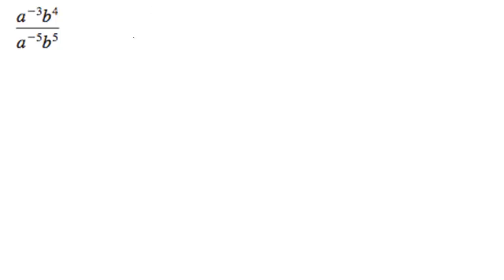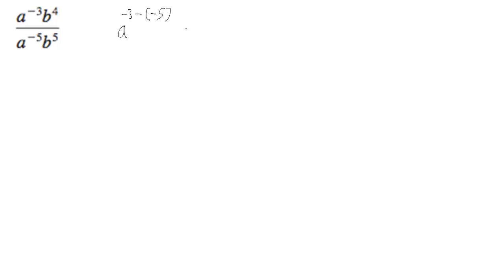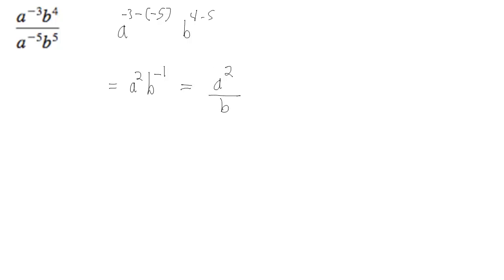Simplify (a^-3 * b^4)/(4y^5)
(a^-3 * b^4)/(4y^5)